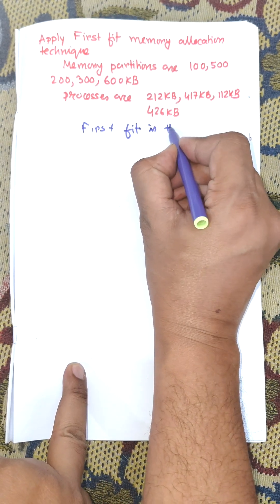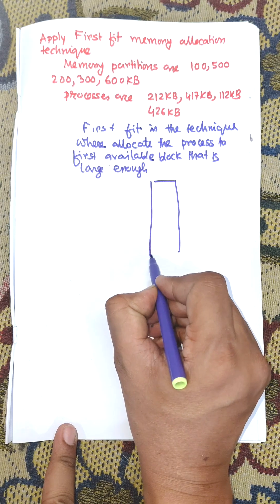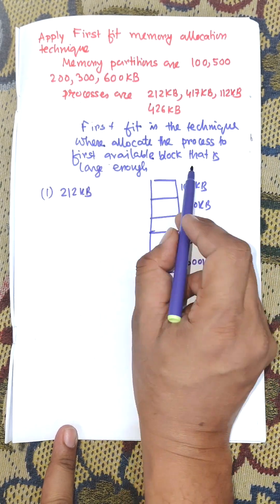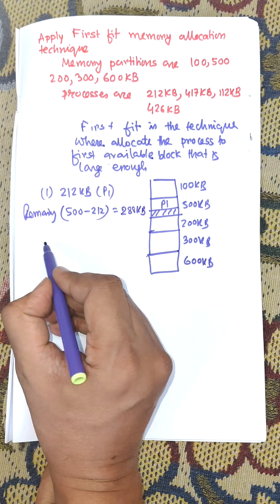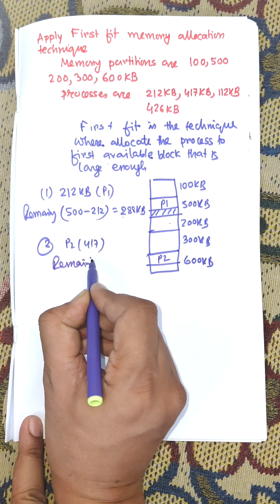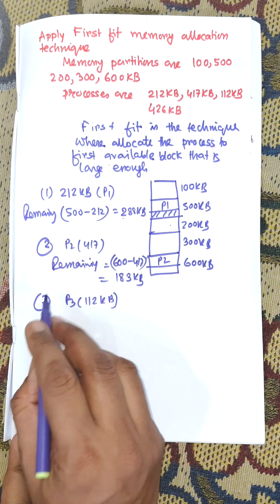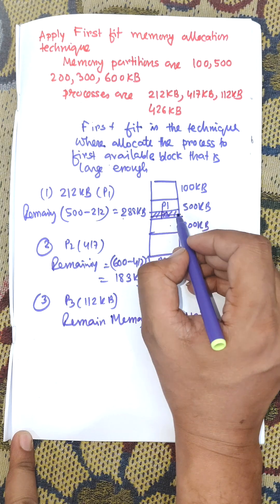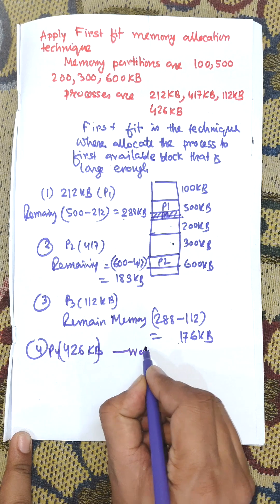First Fit Memory Allocation in Operating System | First Fit Technique with Solved Example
In this video, we explain the First Fit Memory Allocation Technique used in contiguous memory management in Operating Systems. You will learn how First Fit allocates memory to processes and how it works through a clear, step-by-step solved example.

🔹 Topics Covered:

What is First Fit Memory Allocation?

How First Fit selects the first available block

Memory block allocation step-by-step

Example with memory partitions

Internal & External Fragmentation

Comparison: First Fit vs Best Fit vs Worst Fit

Advantages & Disadvantages of First Fit

This video is helpful for:
✔ BCA / MCA Students
✔ B.Tech / BE CSE & IT Students
✔ GATE Aspirants
✔ Anyone learning memory management techniques

📌 Watch till the end for complete First Fit working with an illustrated example!